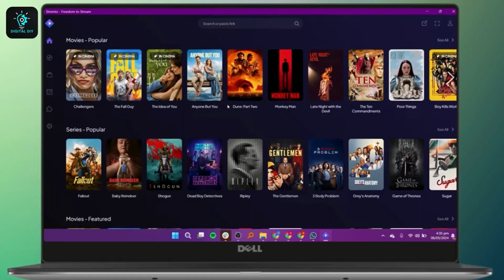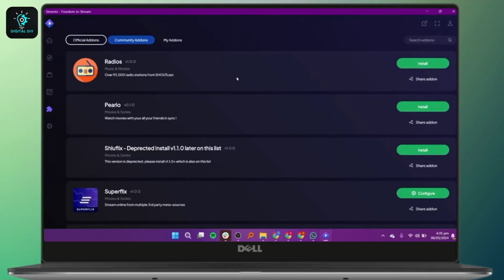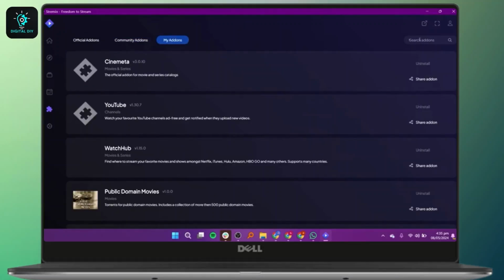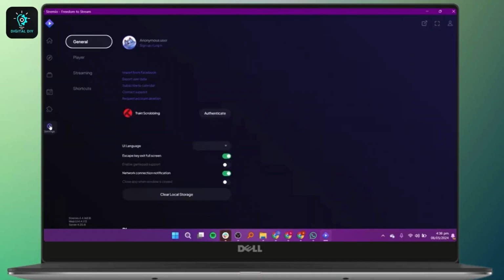Fix Stremio Adons not Working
Having trouble with Streamio add-ons not working? This quick and easy guide will help you troubleshoot and fix the issue in no time! Learn how to check your add-ons, update Streamio, verify your internet connection, and restart your setup for a seamless experience. Follow these step-by-step instructions to get your favorite shows and movies streaming smoothly again.

Chapters (Timestamps):
00:00:00 - Introduction
Welcome and overview of the guide.

00:00:10 - Open Streamio Application
Launch Streamio and log in to your account.

00:00:20 - Access Add-On Base
Navigate to the add-on base through the left sidebar.

00:00:30 - Search My Add-Ons
Use the search bar to find specific add-ons.

00:00:40 - Troubleshoot Add-Ons
Access settings and handle errors with specific add-ons.

00:00:50 - Update Streamio
Visit the official Streamio website and download the latest version.

00:01:00 - Check Internet Connection
Use fast.com to ensure your internet connection is stable.

00:01:10 - Restart Streamio and Add-On
Restart your computer and Streamio add-on for a fresh start.

00:01:20 - Conclusion
Final steps and tips to ensure the issue is resolved.